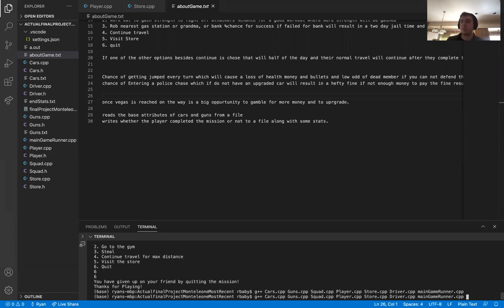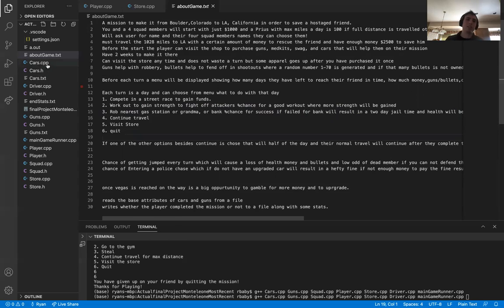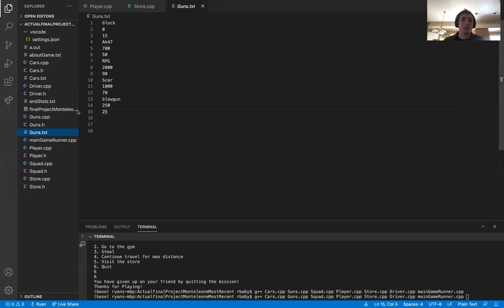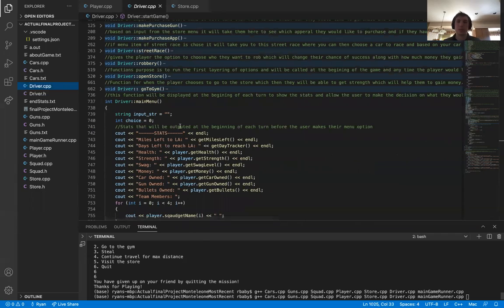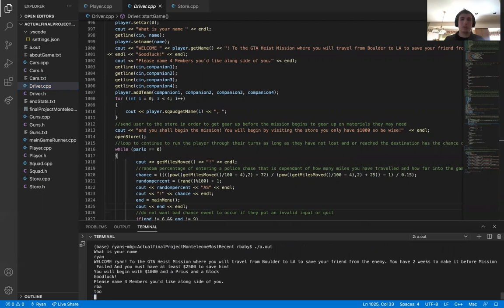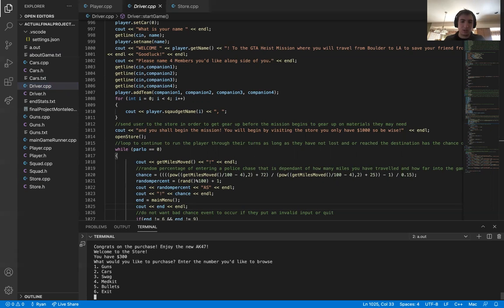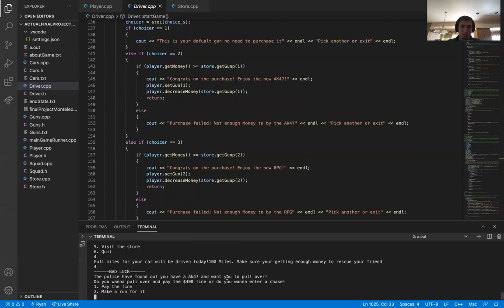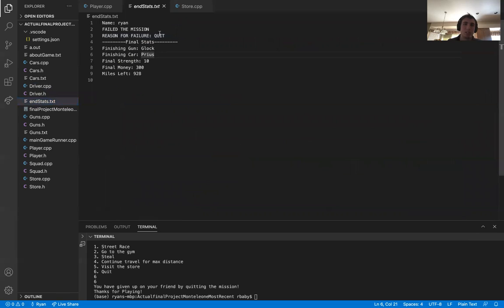Project 3 Extra Credit Video Ryan Monteleone